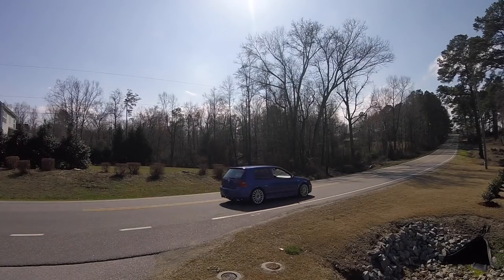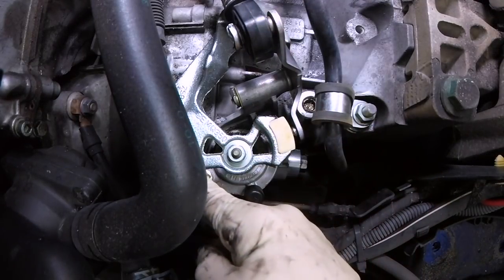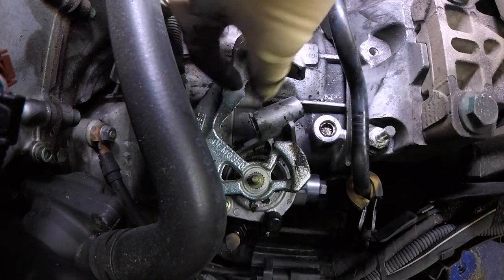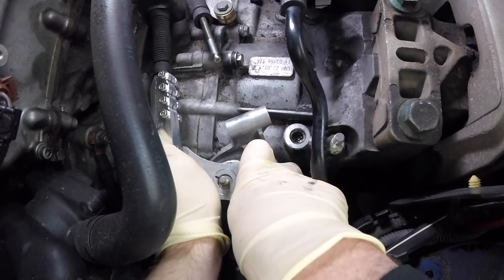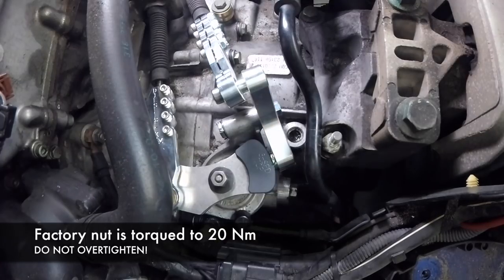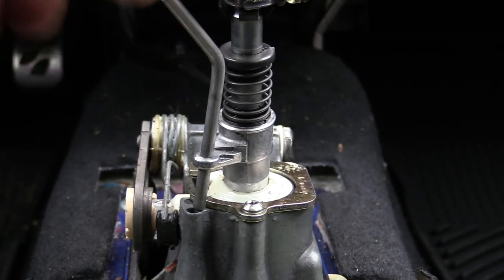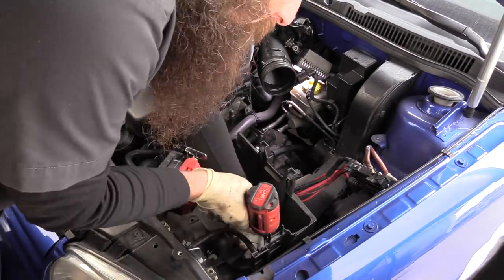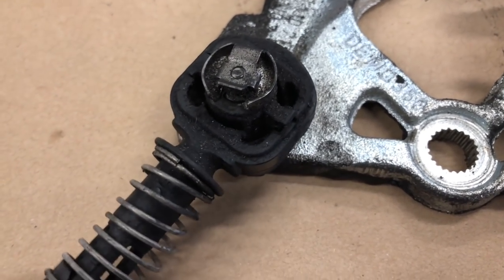How to Install a Short Shifter and Adjust Shift Cables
DieseGeek Short Shifter Kit. In this video I will show you how to install a short throw shifter and properly adjust the shift cables. Installing a short shifter can be an easy modification and dramatically improve shifting speed, and feel. Proper shift cable adjustment is vital to performance.

The vehicle in the video is a VW with 02m transmission. Steps are very similar to many other manual transmission cars